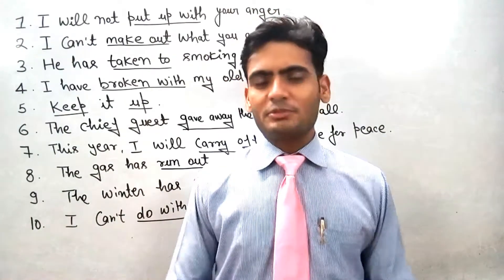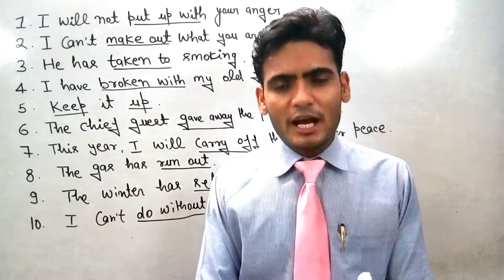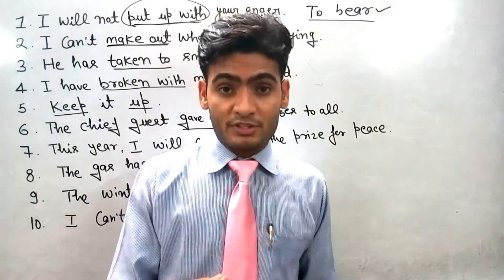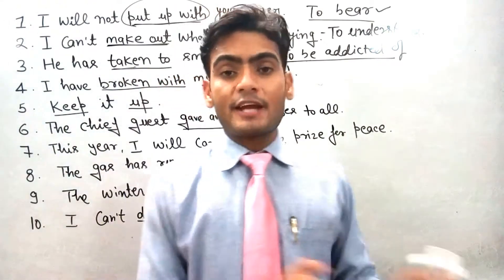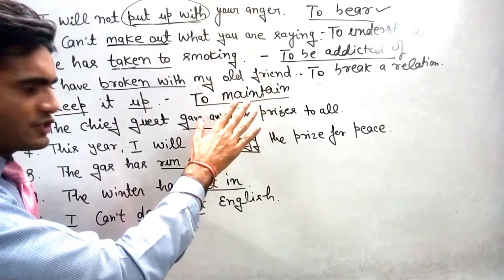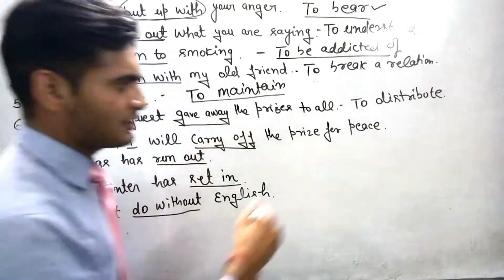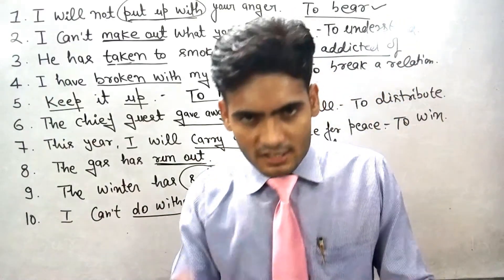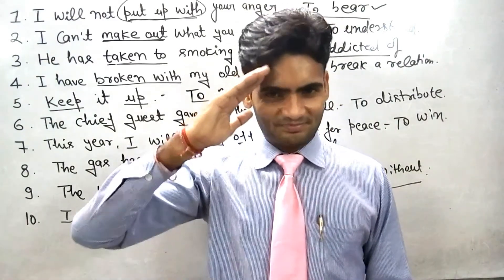let's learn some PHRASAL VERBS with sentences.(video no. 101)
Dear you.. Here I am with another video for you all which is going to add more phrasal verbs to your vocabulary.